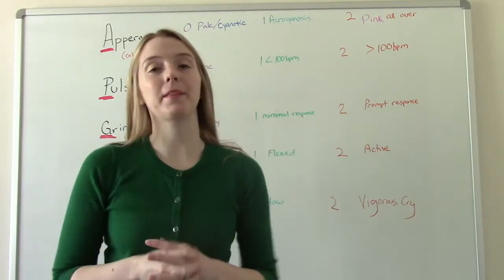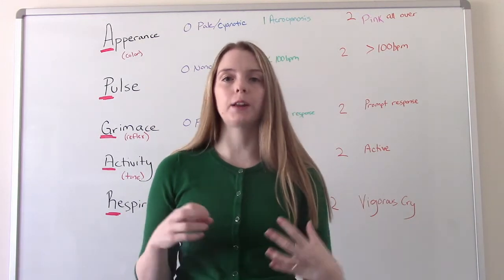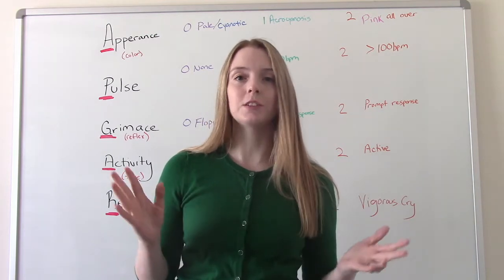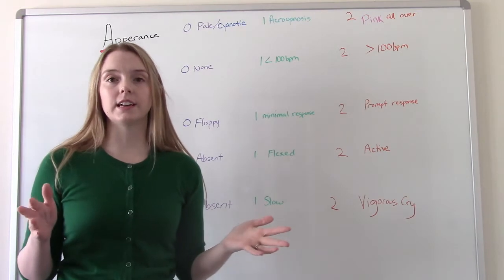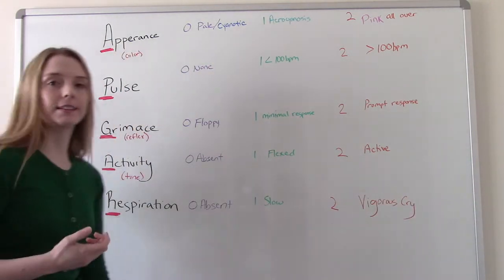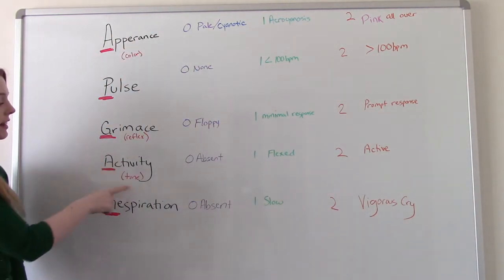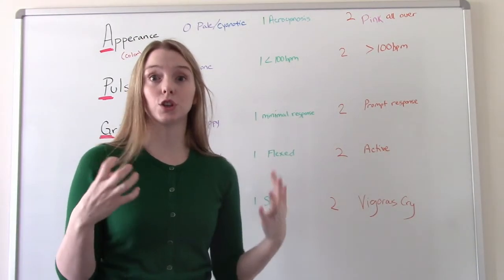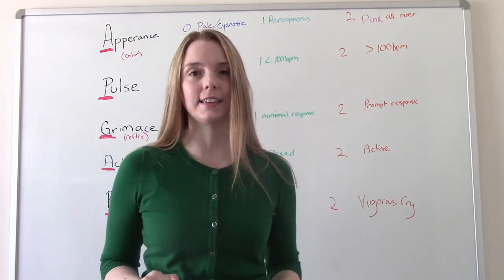HOW TO TAKE AN APGAR SCORE | NCLEX REVIEW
In this video I review the purpose of the APGAR score, explain how and when it is conducted and do some sample problems. This is need to know information if you are in your maternal/newborn class or are preparing to sit for the NCLEX.

Follow along and study by answering the following questions.

1. What is an APGAR score?
2. When do we do APGAR scoring?
3. What are normal APGAR scores?
4. What is a population we expect to have a lower APGAR score?
5. What is acrocyanosis?
6. Where do we assess color on babies with deeper skin tones?
7. How do we elicit a grimace response?
8. What is baby’s normal position?
9. Why do we want to make babies cry?